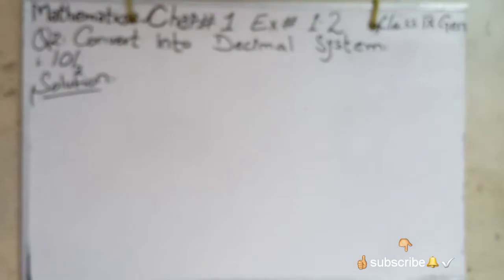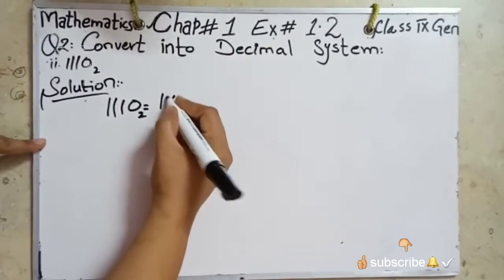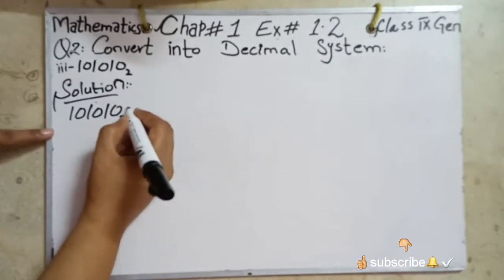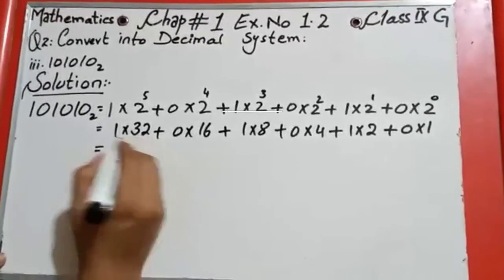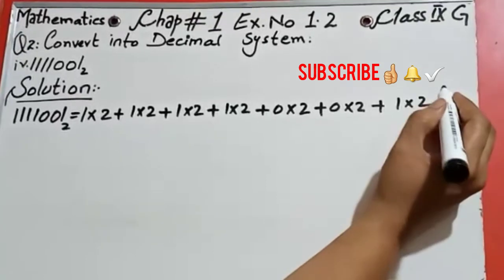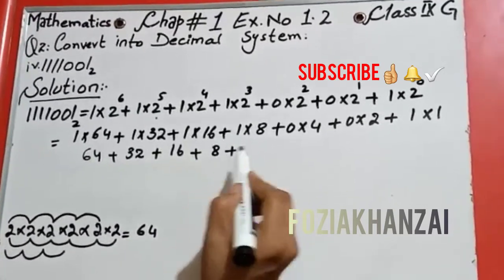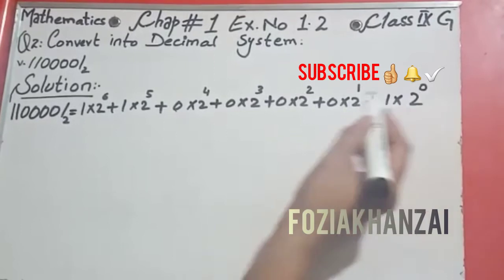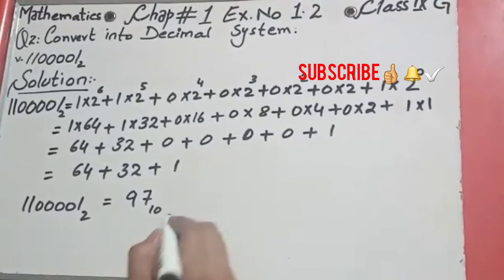How to convert binary System into decimal System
Fozia KhanZai Class 10th computer sciences Number System Convert into decimal system
Class 9th General Maths Chap1 Number System. Convert into Decimal System Ex.1.2 Q.2
Sindh Board
Teacher ; FoziaKhanzai Mathematics lecture of FoziaKhanzai
B.ed Masters in I.R
Teacher of secondary high School Karachi
Editing : ShahKhanzai
Theme YouTube
non Profit organization share others Sadqa e Jariya

My own camera shoot
Thanks 😊 for Read  and watching Non Profit Free lecture
Please if you have any Question,Advice and suggestions in Comment box JazakAllah 😊